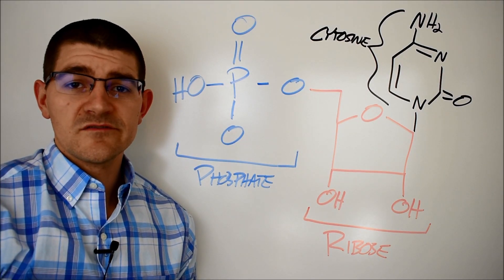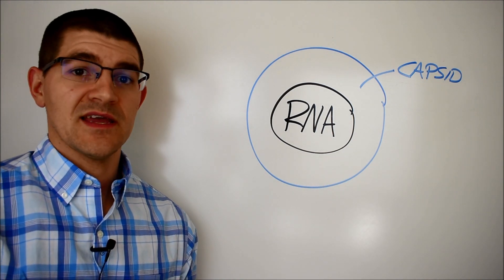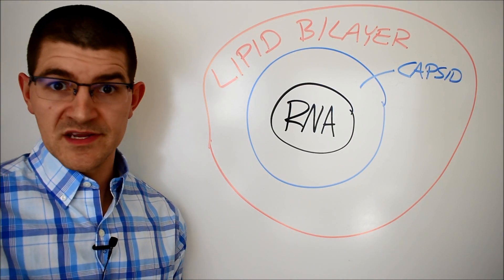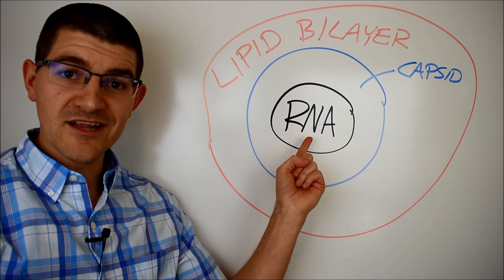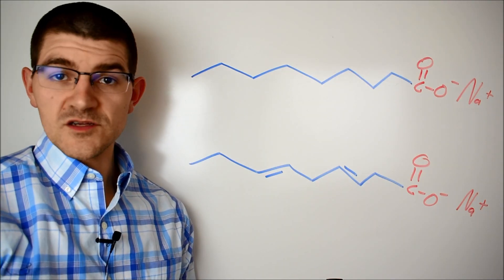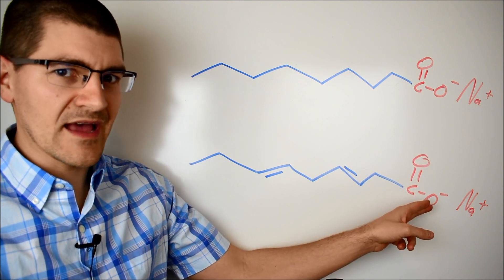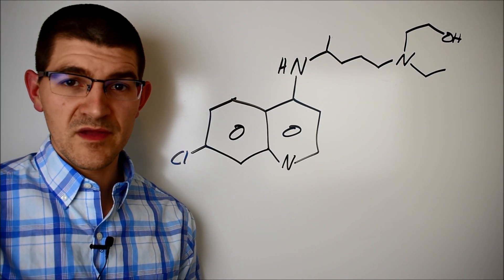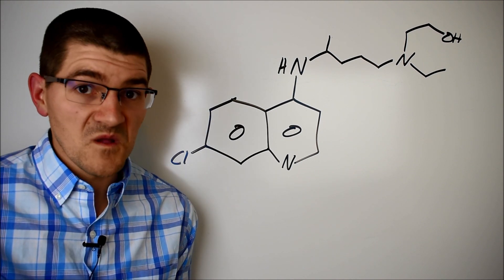Chemistry of Coronavirus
Here's my look at some of the chemistry of the current pandemic coronavirus.

Many thanks to Alex, Mark, Jon, and Steph for helpful suggestions!

0:49 What is the coronavirus?
1:52 Nucleic acids
2:44 The capsid
4:06 Lipid bilayer
5:03 Final configuration of the SARS-CoV-2
5:31 Why viruses are bad
6:09 How soap kills the virus
7:10 How hand sanitizer kills the virus
7:58 Grab bag
8:50 Hydroxychloroquine

PhDatLiving Chemistry Coronavirus These videos are for educational and informational use only, and PhD at Living assumes no liability for property damage or injury incurred as a result of the use of any of the information contained therein. All use of any information provided on this channel is solely at your own risk, and this information is neither a substitute of nor a replacement for professional medical advice, diagnosis, or treatment. Remember - I'm just some guy on the Internet.